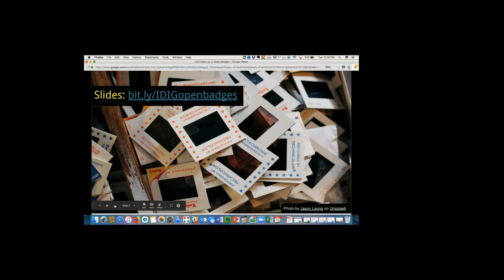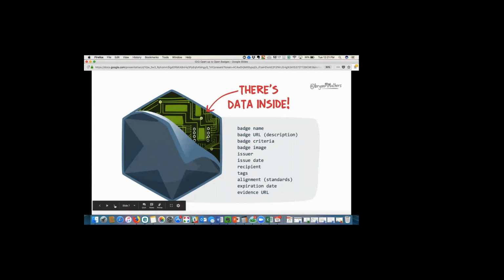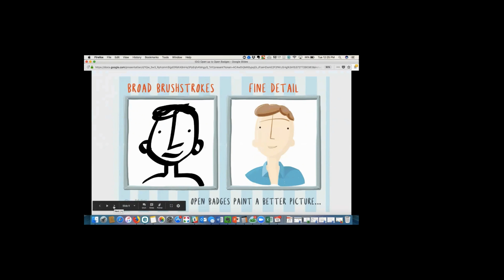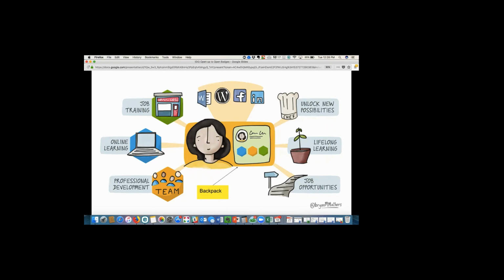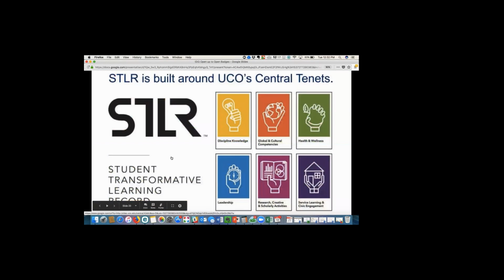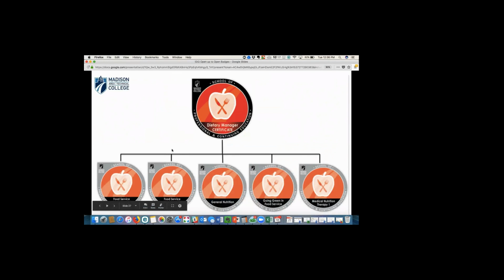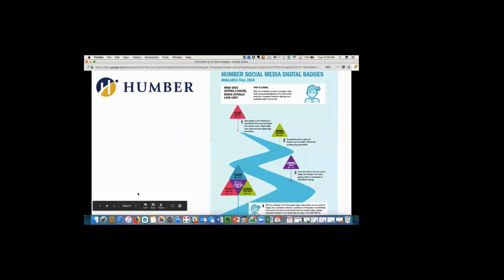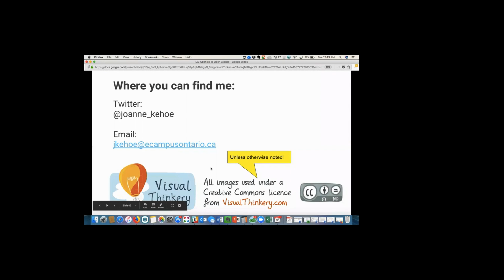IDIG Tuesday Tools and Tactics: Open Up to Open Badges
30 minutes on what open badges are and look at how and why various organizations and institutions are using them. This presentation will get you thinking about what kind of badges you might consider for your own context.
This presentation is geared toward those who are new to these amazing alternative forms of recognition. You’ll leave ramped and ready to get started on your own badging system.